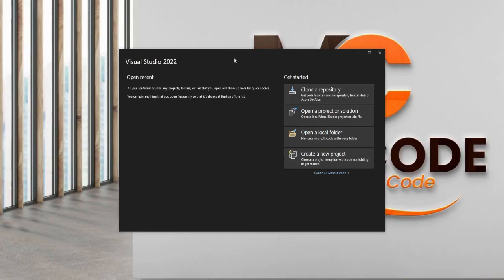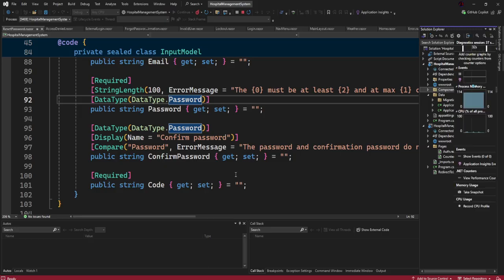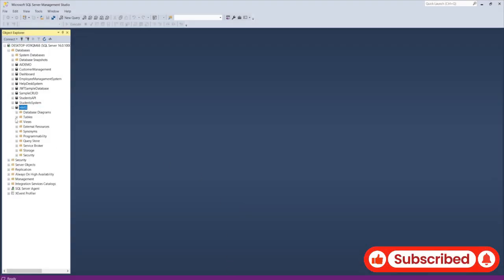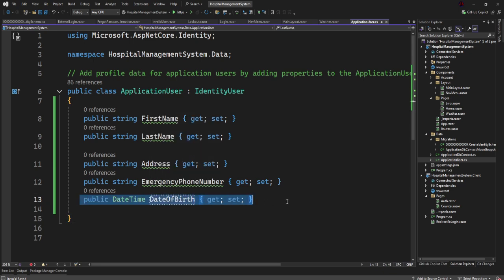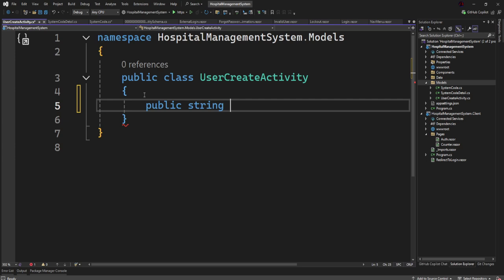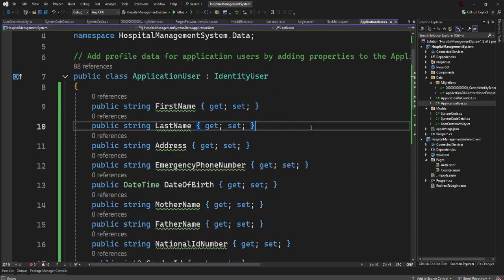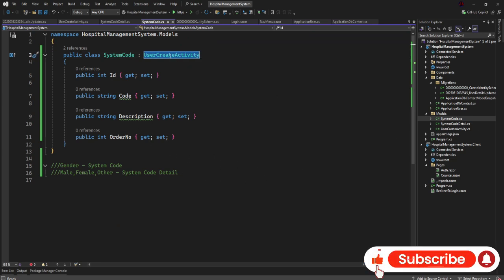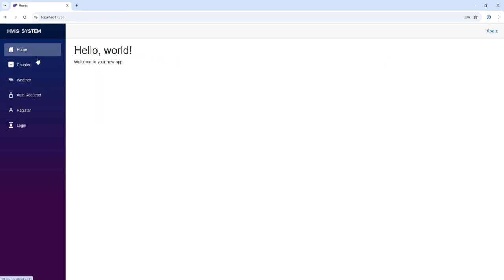📌 EPISODE 1: How to Create Complete Hospital Management System With BLAZOR EFCore,MS SQL, AUTO 🚀💥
✅ Key Modules:

* Billing & Payments
* Patient Registration & Search
* Appointments Scheduler
* Pathology / Radiology
* Pharmacy System

📂 Perfect for:
* Developers & Students
* Hospital Admins & IT Teams
* Healthcare Startups